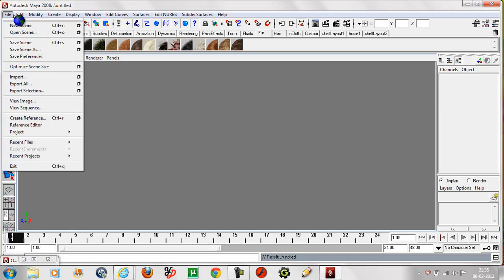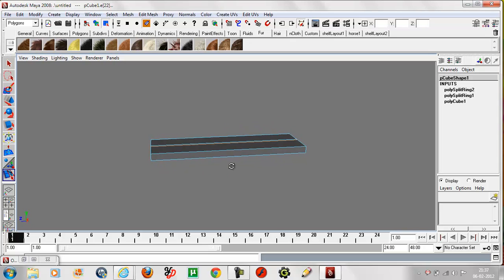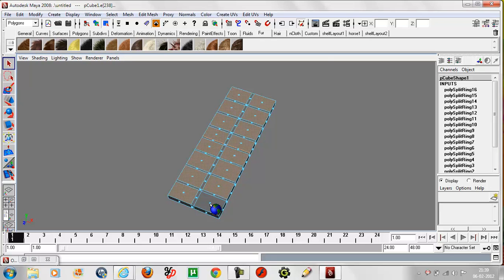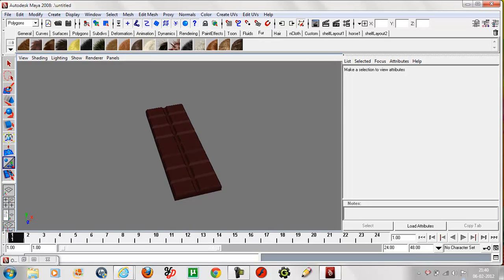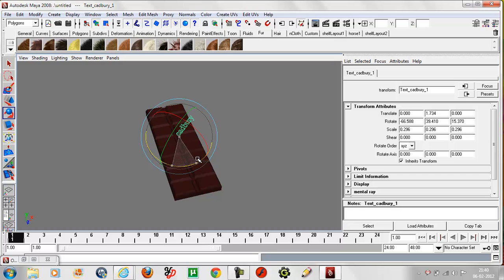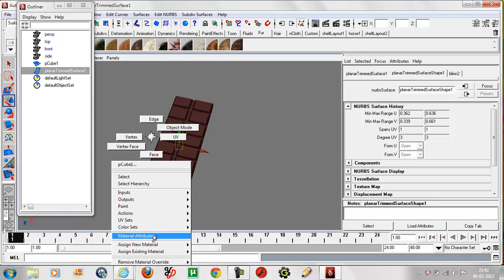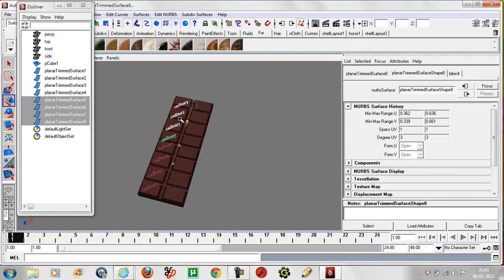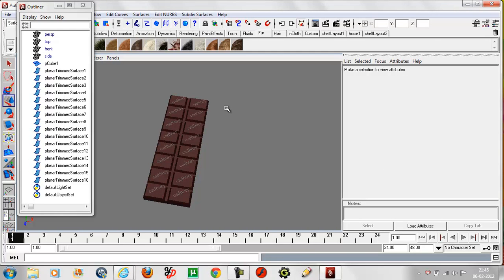modeling cadbury chocalate on maya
this is my second tutorial on maya modeling.